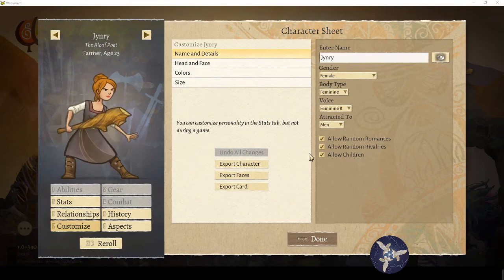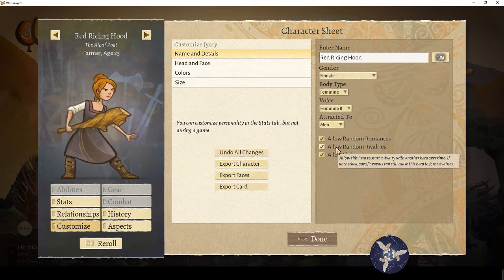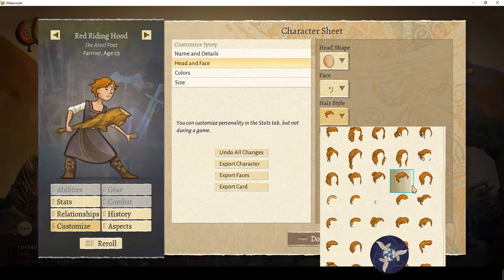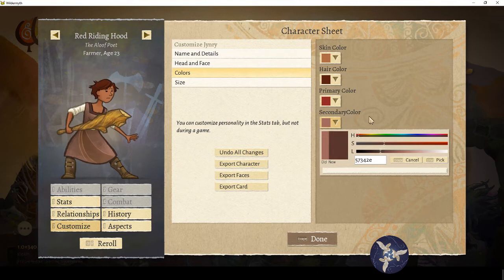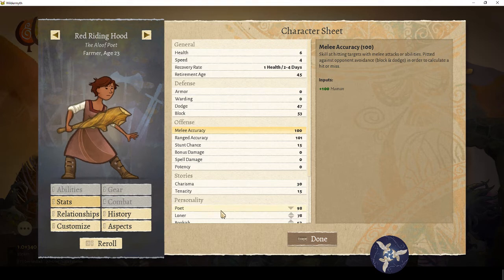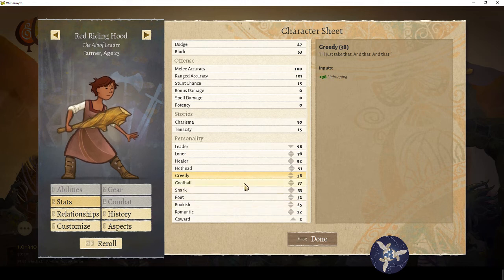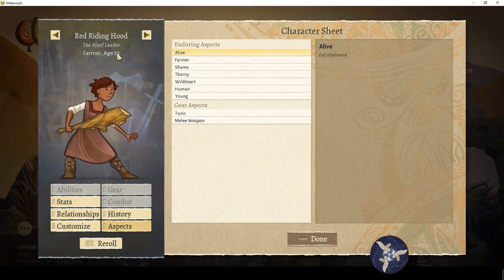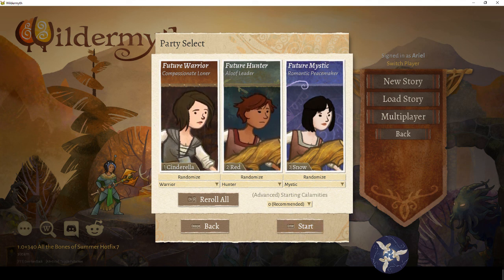Wildermyth: Character Creator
In which I ramble on about how to customize characters in Wildermyth.
Customization is a little scattered between the physical customizing tab, the history and story hooks, and the stats and personality mixer.